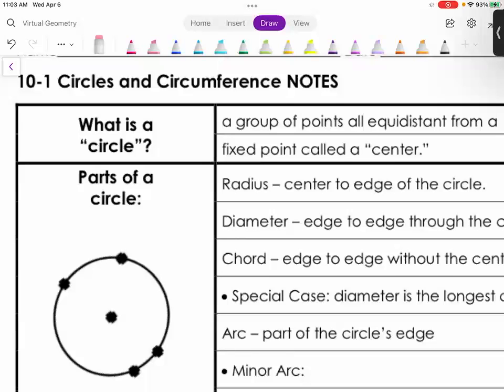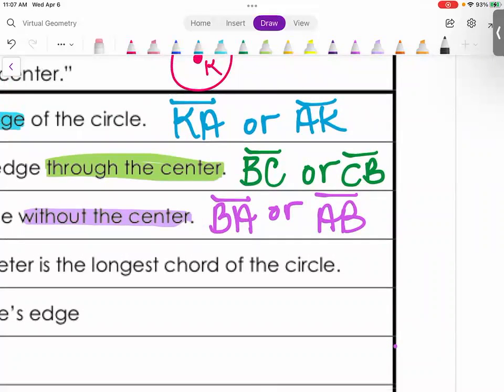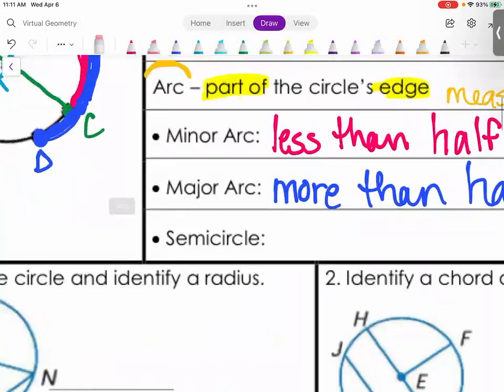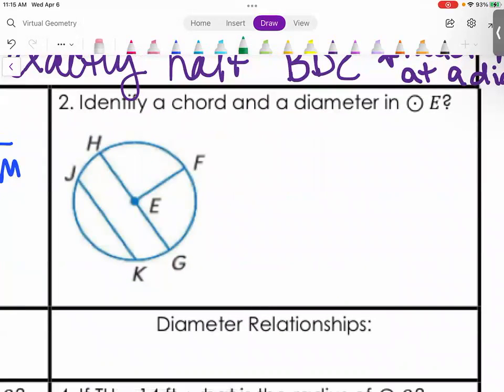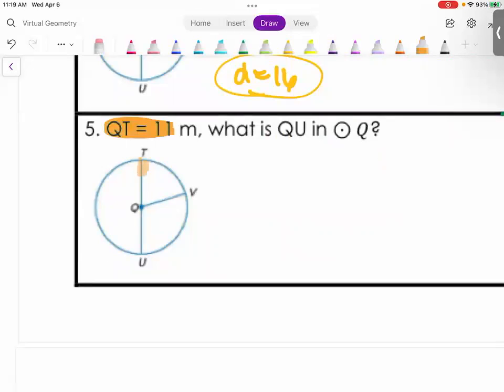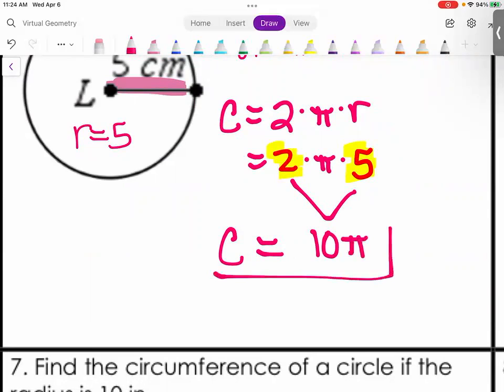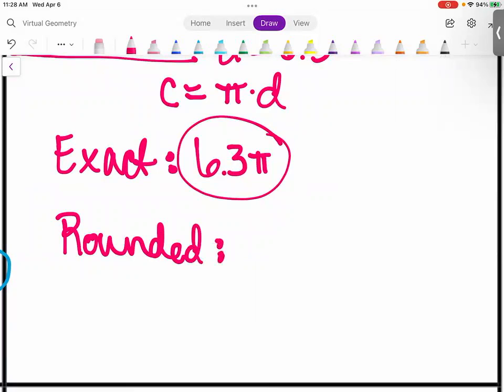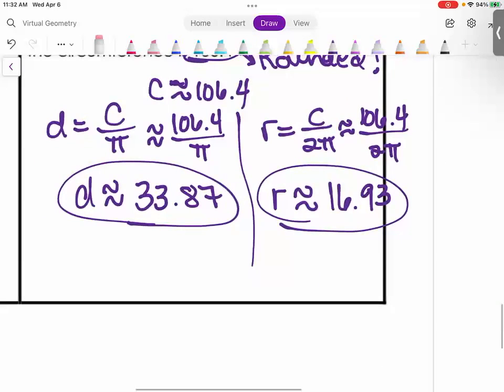Circle Parts and Circumference